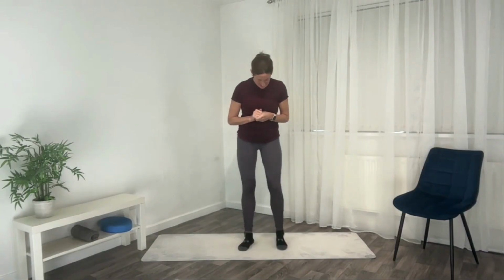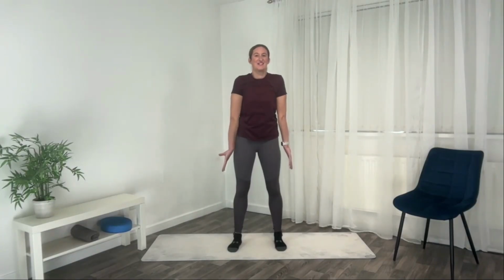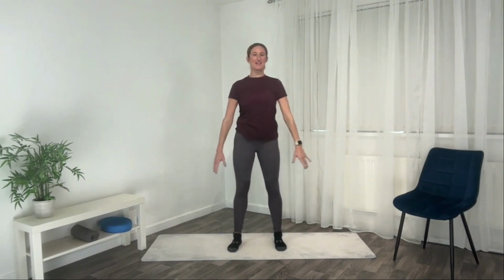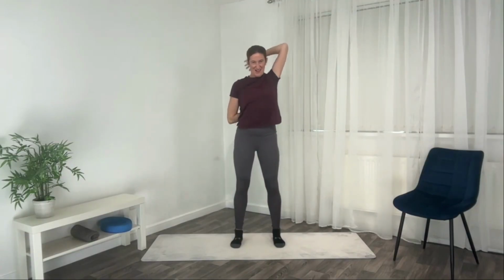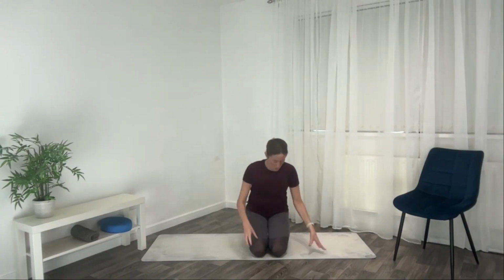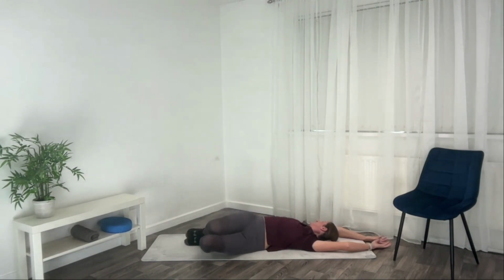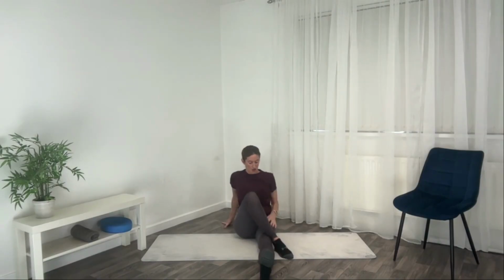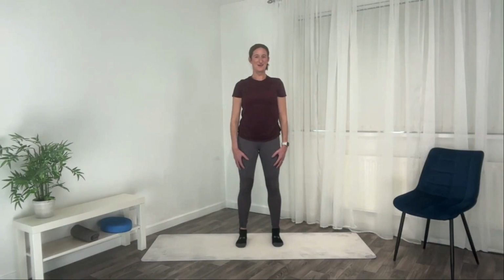Upper Body Stretch | Shoulder, Chest & Upper Back Mobility | Full Livestream Recording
Join Sally for this full recording of a live Monday morning stretch class — a relaxing upper body–focused session designed to ease stiffness and improve mobility.
We start with standing movements to open the chest and release tension through the shoulders and upper back, then move down to the mat for gentle mobility work, lower back and glute stretches, before finishing in standing with smooth roll downs.

✨ Perfect for: easing tight shoulders, improving posture, and starting your week feeling lighter and more mobile.
🧘‍♀️ No equipment needed — just a mat and a bit of space to move.